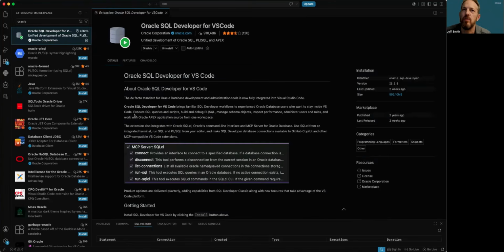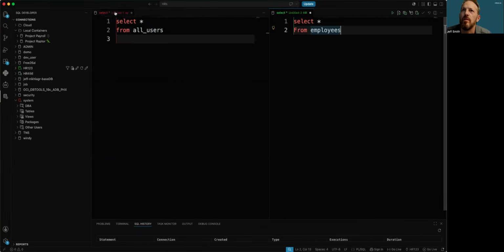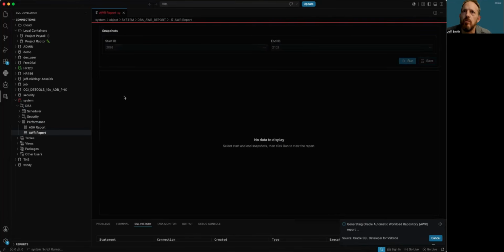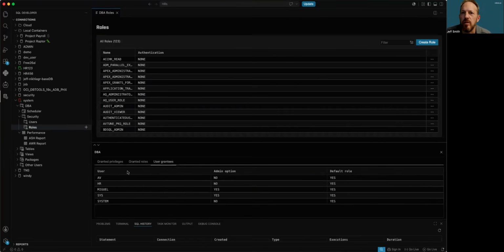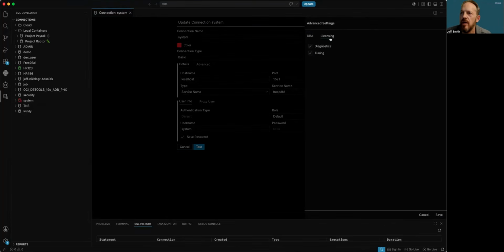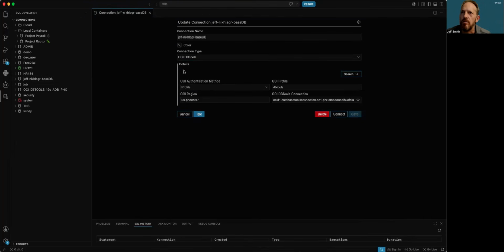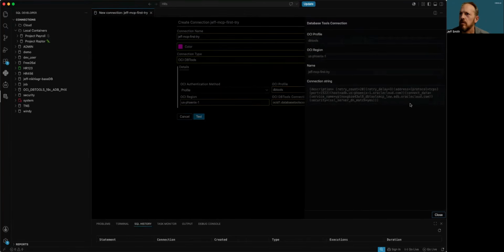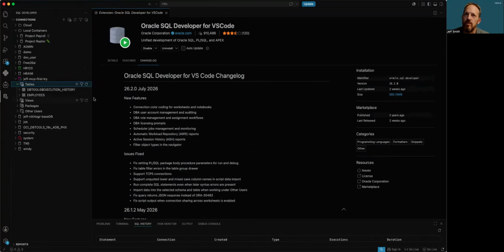Oracle SQL Developer for VS Code: Connection Colors and DBA Features are here!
In this video thatJeffSmith (SQL Developer's product manager) gives a quick overview of how you can differentiate your editors and database tables with a color scheme so you never 'drop that thing in production again!'

Jeff also covers how to hide things in the connection tree that you never use, and does a quick overview of the DBA features (AWR, Users, and Role management), and then ends on how to quickly import and use database connections you have imported from your Oracle Cloud Infrastructure (OCI) tenancy.

No 'chapters' for this video, it's only 15 minutes long!